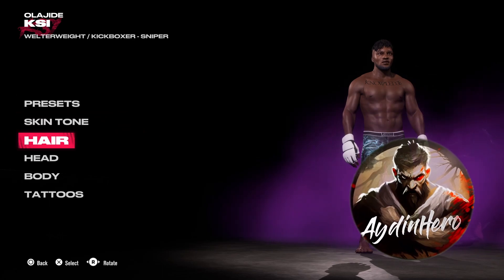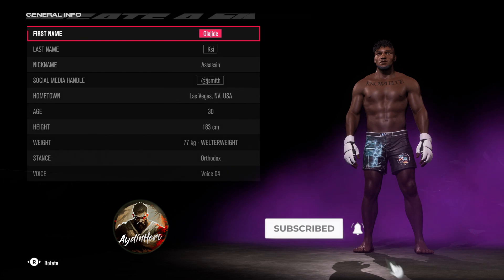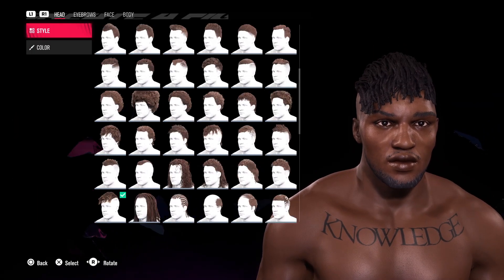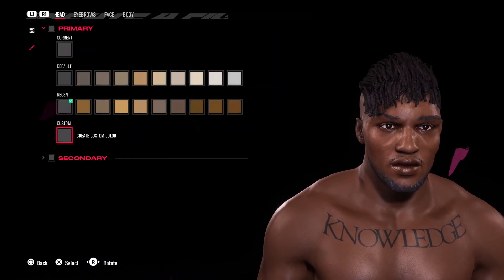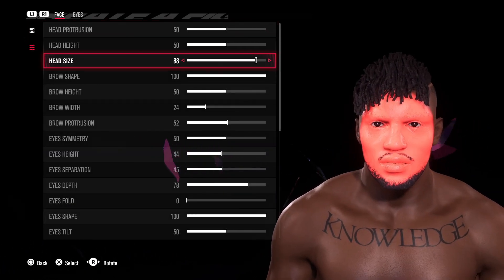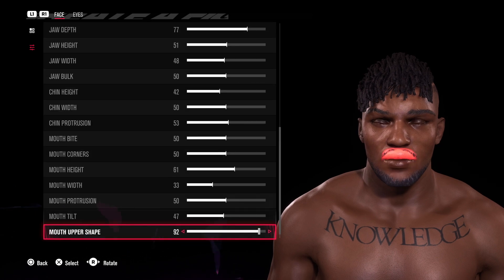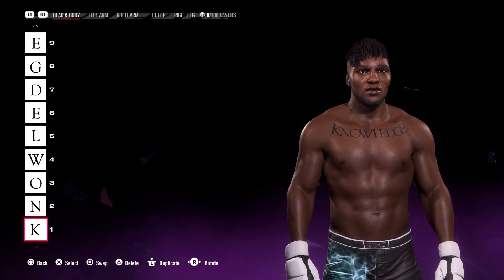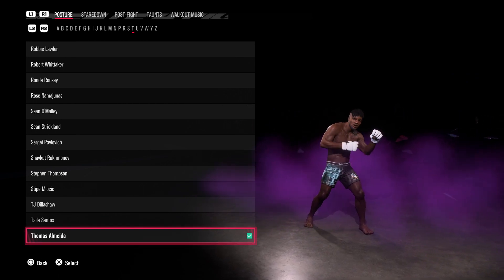How to make KSI in UFC 5 (CAF Formula)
What's up people! Let me know your CAF suggestions and have a great day.✔️

Cheers